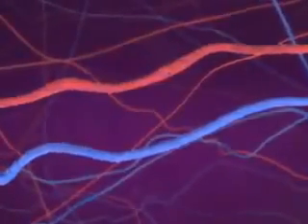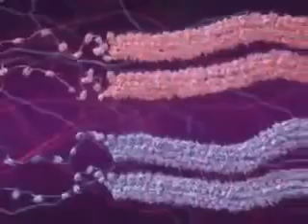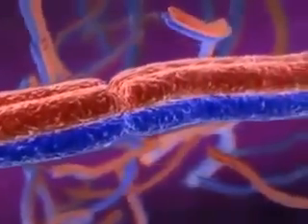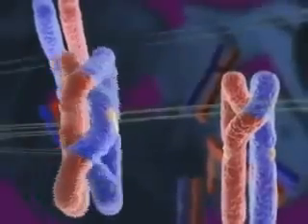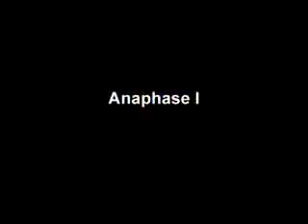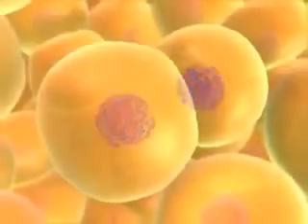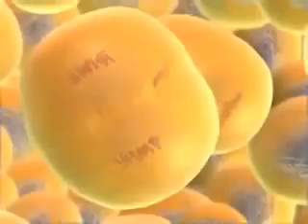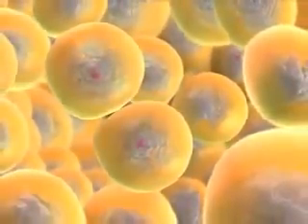Cell Biology - Meiosis cell division- Botany and Zoology - Life science